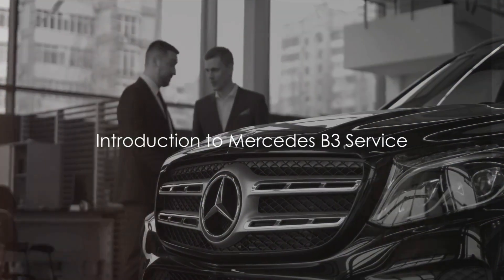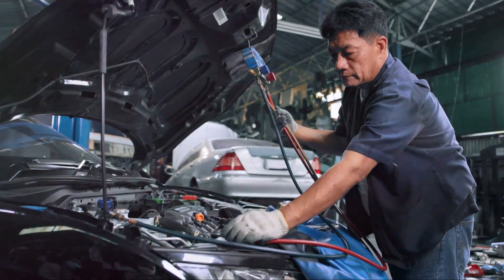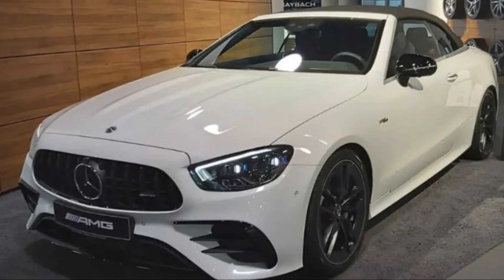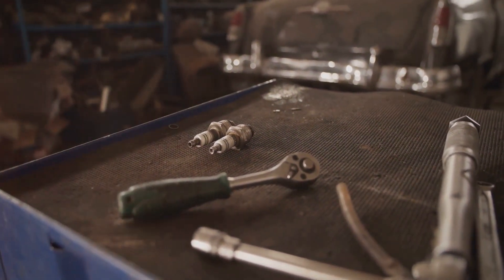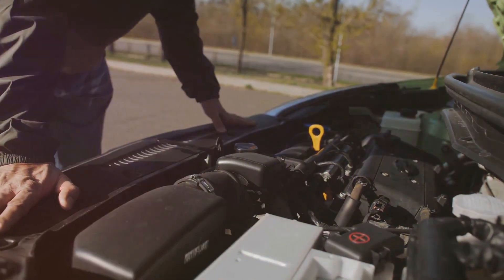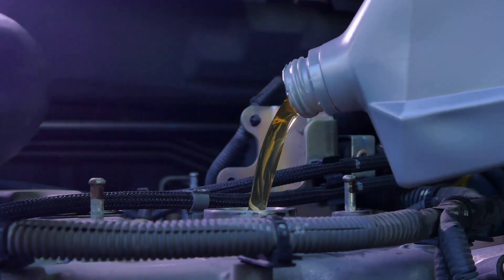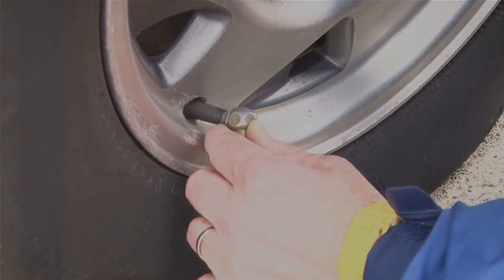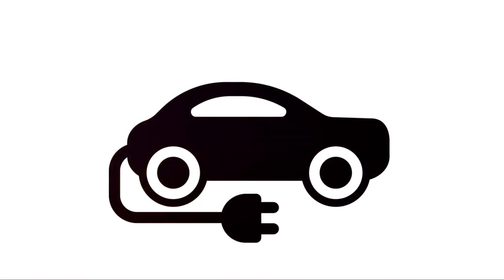Mercedes B3 Service: A Comprehensive Guide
Seeking detailed insights on the Mercedes B3 service? Dive into our comprehensive guide tailored for every Mercedes owner.

I break down all you need to know about the B3 service Mercedes vehicles require, giving you a clear understanding of service B3 on a Mercedes.

At Honest Mechanic Colorado, I am dedicated to providing transparency and trustworthiness in all things automotive.

Here is the full guide